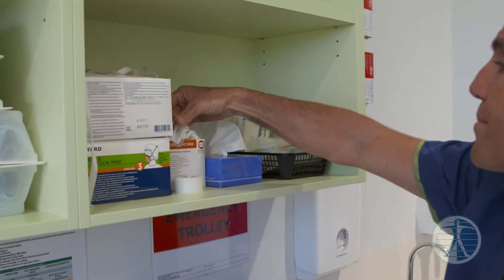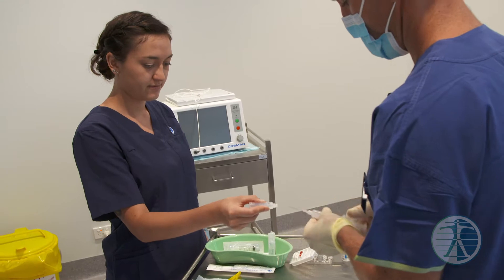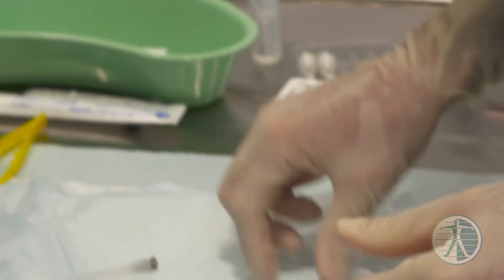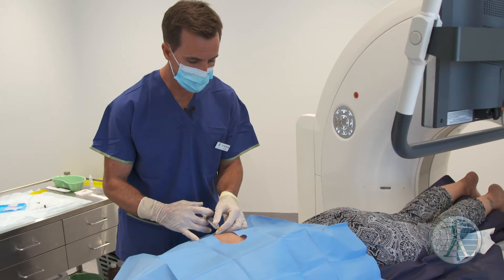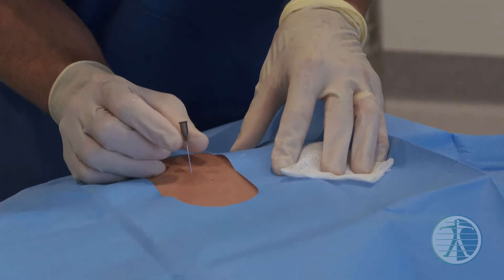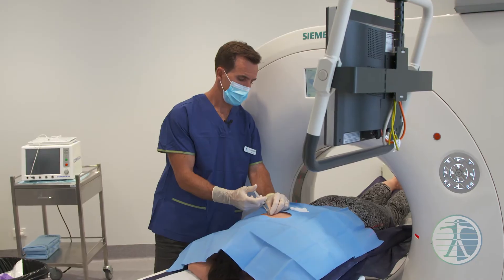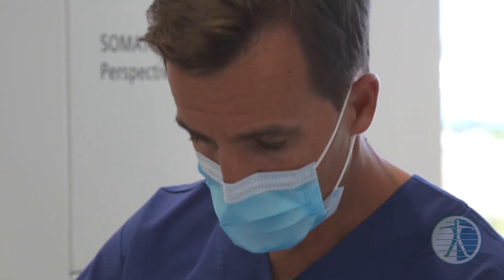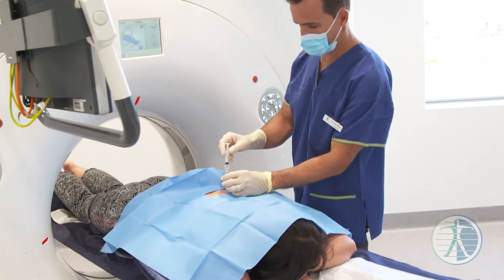CT Facet Joint Injections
At QDI Varsity Lakes, CT Facet Joint Injections are commonly performed using fluoroscopy (live X-ray) for guidance to accurately target and place the needle.  This procedure aims to diagnose the cause and location of the facet joint pain, as well as subsequently provide pain relief.